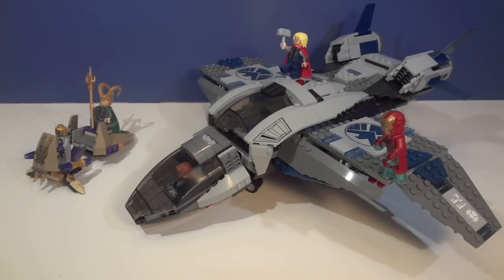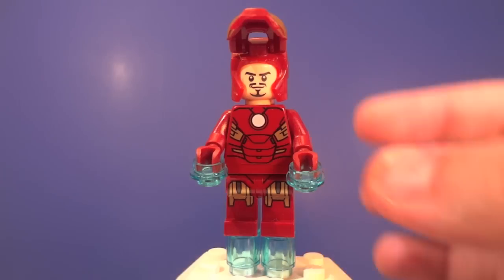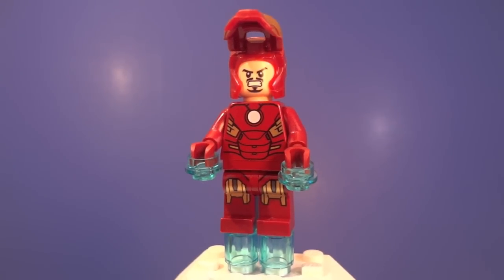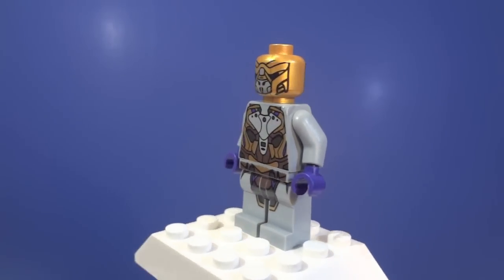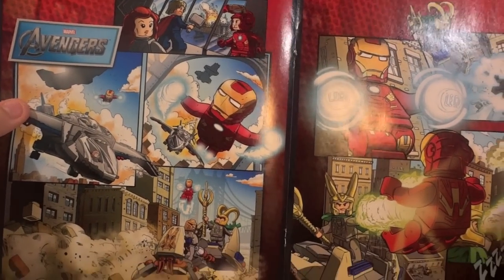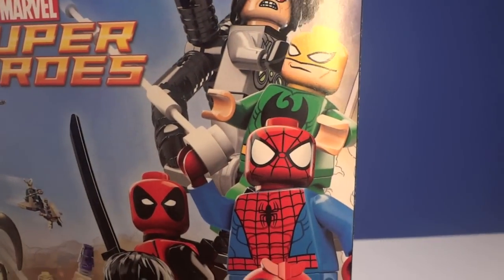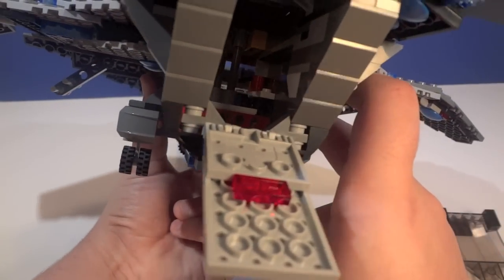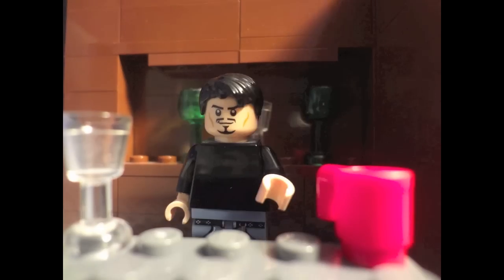LEGO Marvel : The Avengers - 6869 "Quinjet Aerial Battle" Review